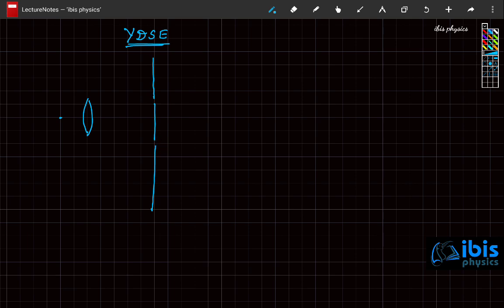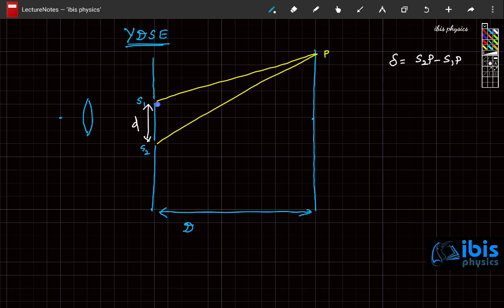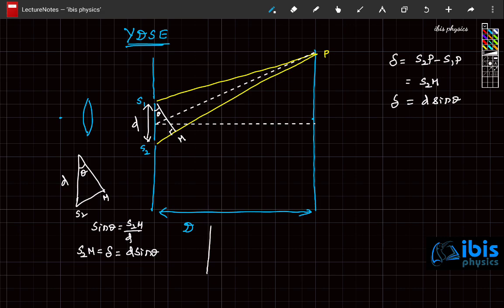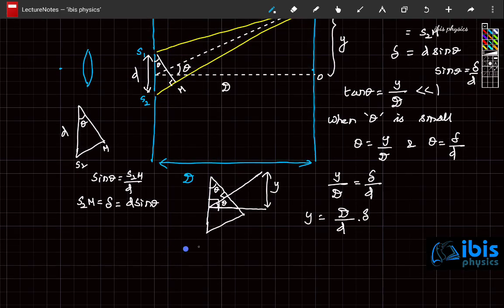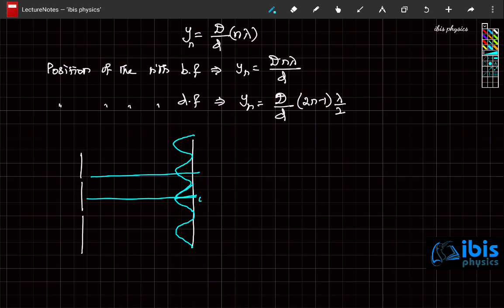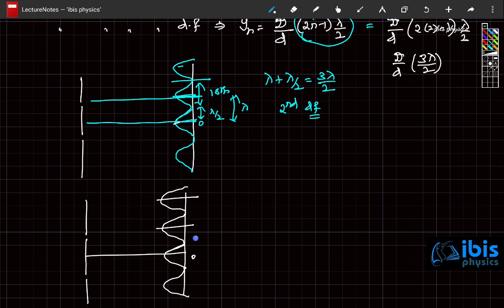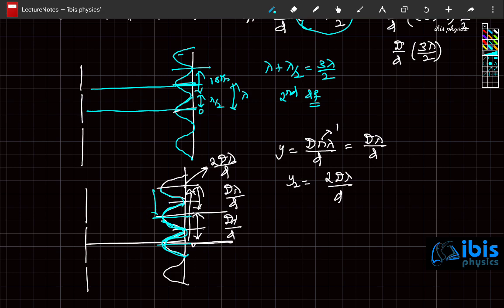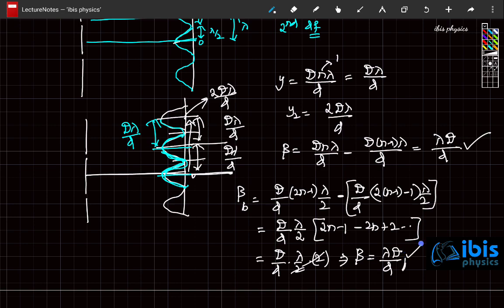YDSE | 03 | Condition for Bright & Dark Fringes & Fringe Width